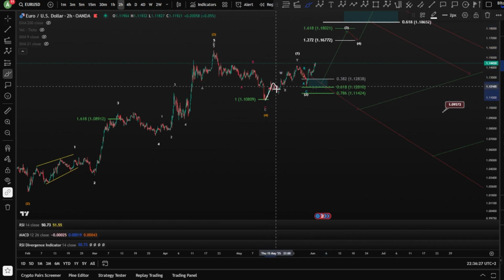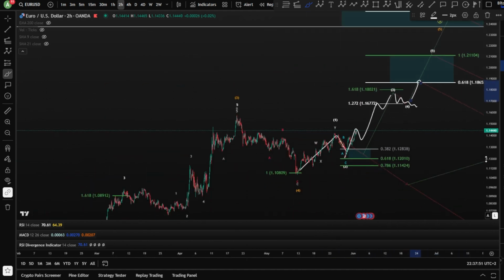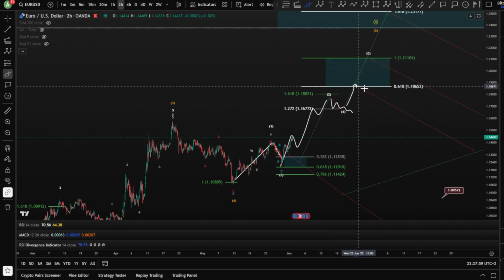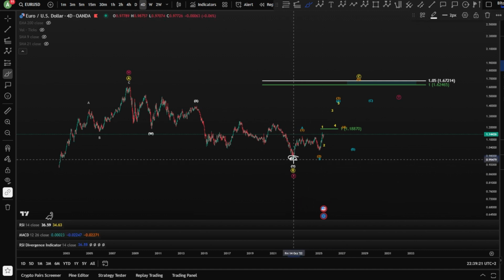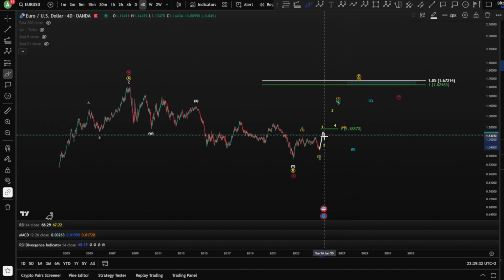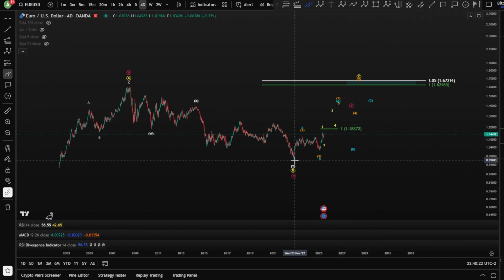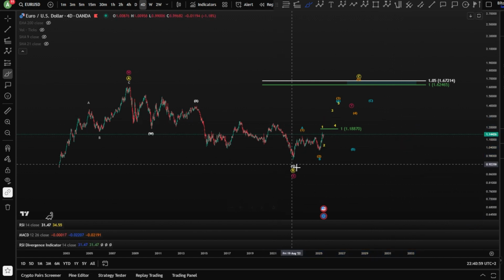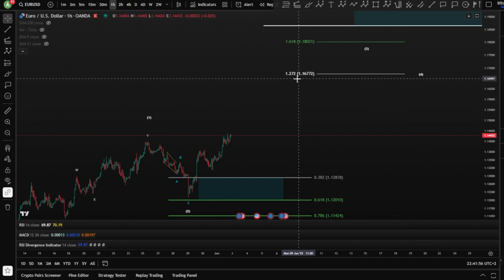EUR/USD | BULLISH OR BEARISH? TARGETS, POSSIBILITIES & KEY LEVELS IN ELLIOTT WAVE FOREX ANALYSIS